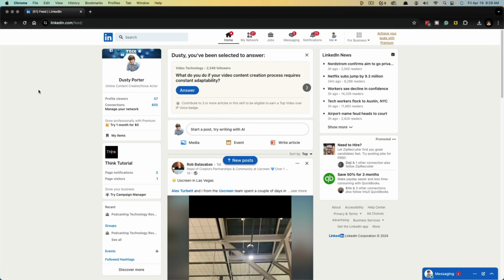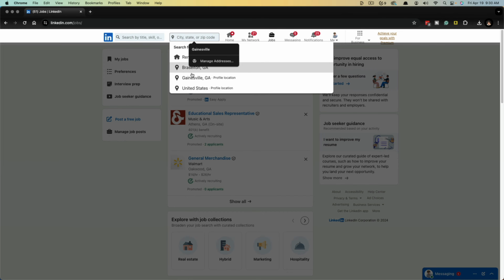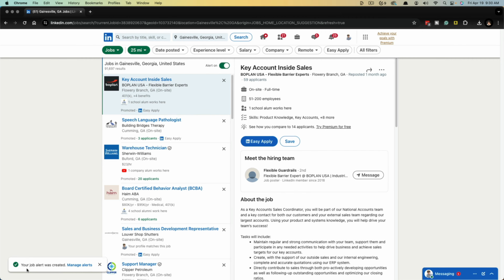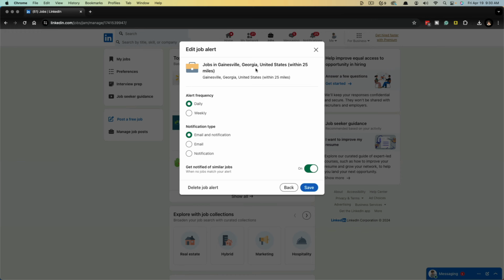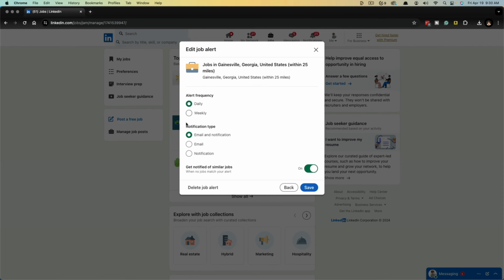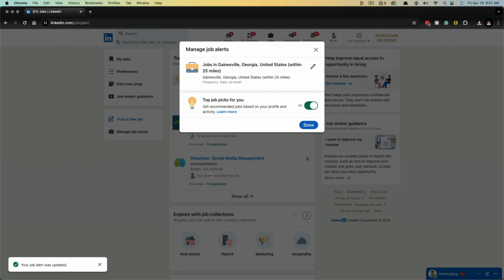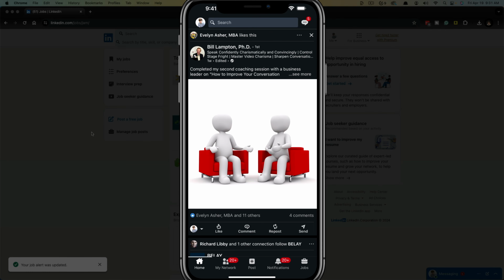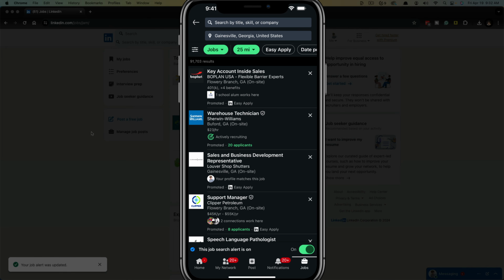How to Create Job Alerts On LinkedIn - Full Guide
Struggling to keep up with new job openings? Learn how to set up powerful job alerts on LinkedIn in this quick and easy video. With alerts, your dream job could come straight to your inbox!

Video:  @YouTubeCreatorsHubPodcast